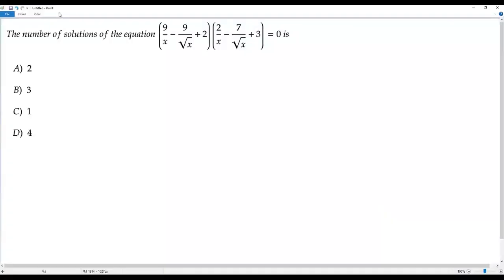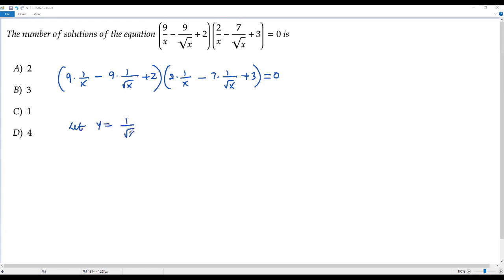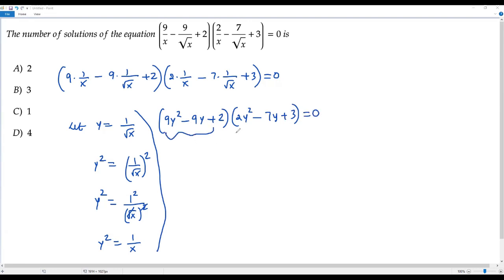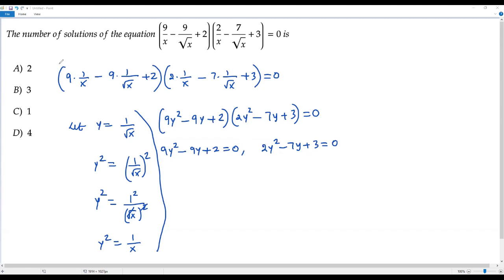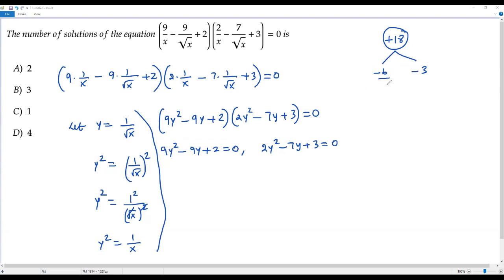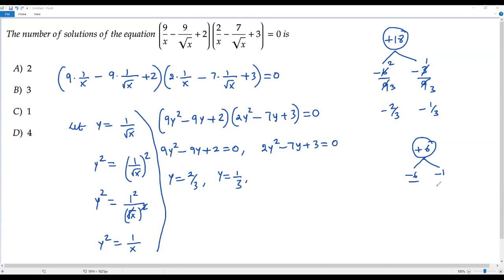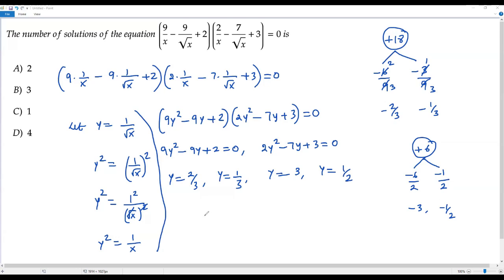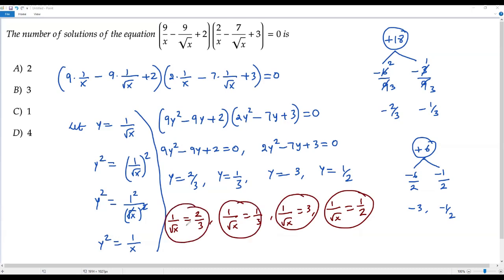IIT JEE Main (Mathematics)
The number of solutions of the equation (9/x - 9/√x + 2)(2/x -7/√x + 3) = 0 is

A)  2
B)  3
C)  1
D)  4